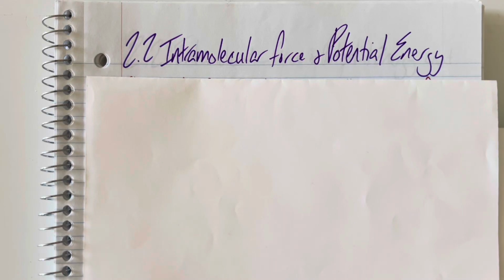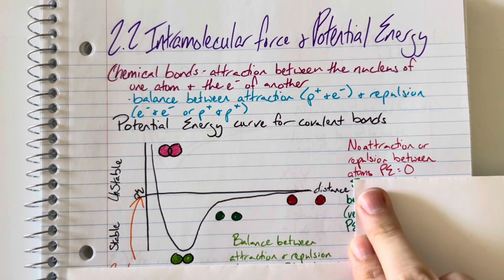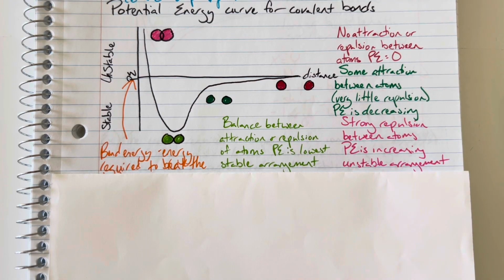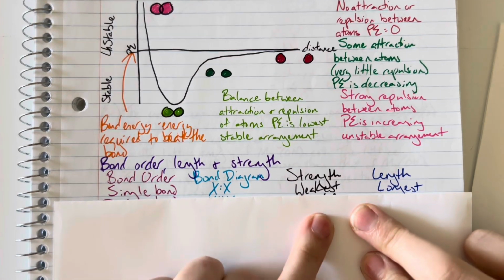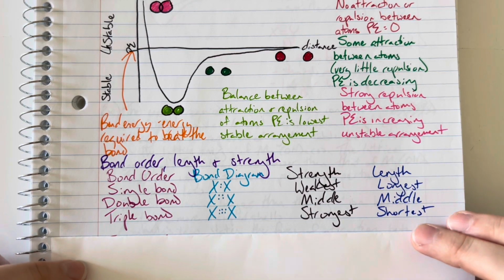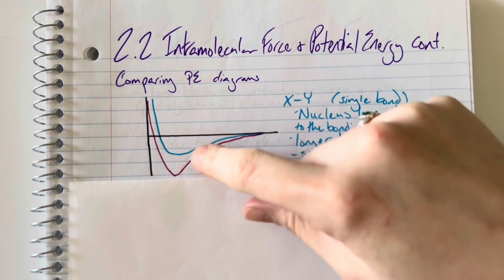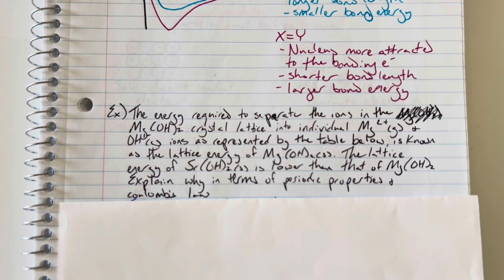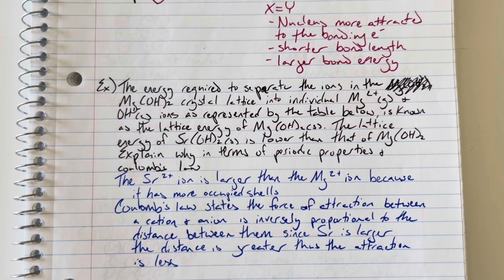AP Chemistry Unit 2.2 Intramolecular Force and Potential Energy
AP chemistry unit 2.2 intramolecular force and potential energy with discussions of potential energy curves for covalent bonds Bond order life and strength and electrostatic attraction for ionic bonds as well as comparing potential energy diagrams and discussing ranking lattice energy ￼